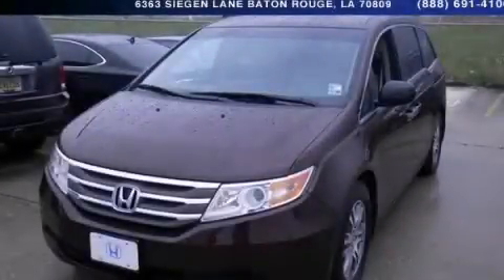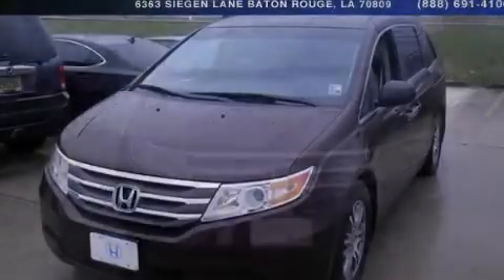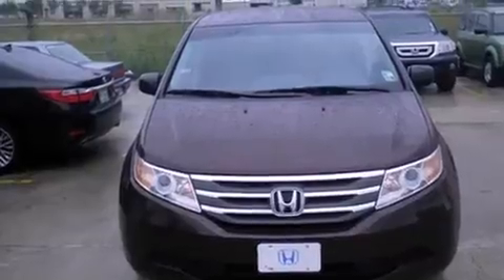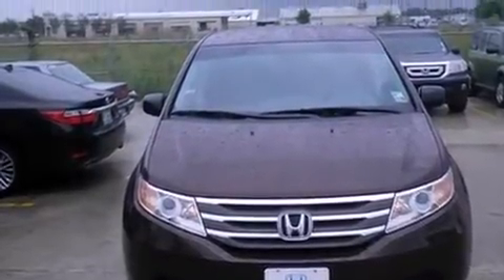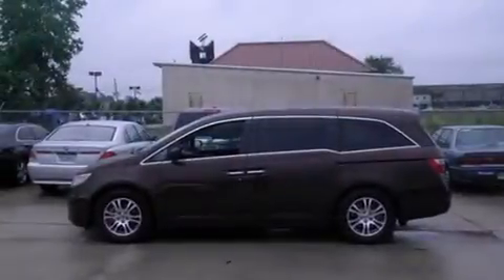2012 Honda Odyssey Gonzales LA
Year : 2012
 Make : Honda
 Model : Odyssey
 Engine : 3.5L V6
 Trans . : Automatic
 Exterior : Red
 Miles : 27,830

 Stock : 141326A